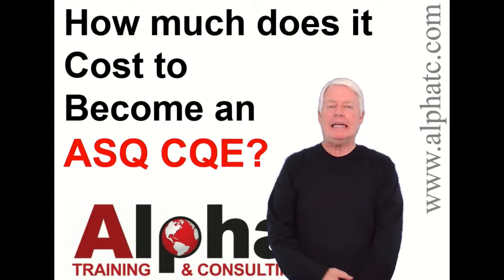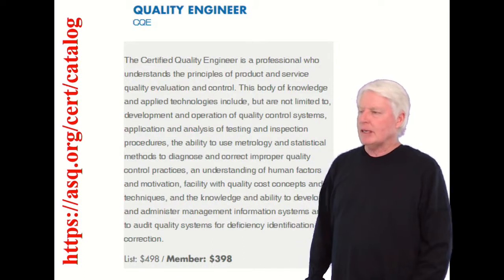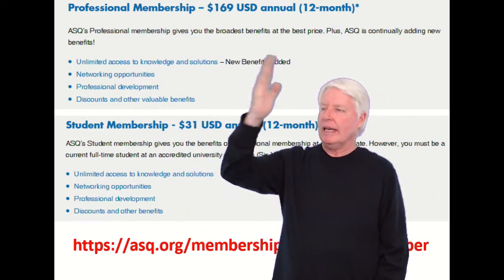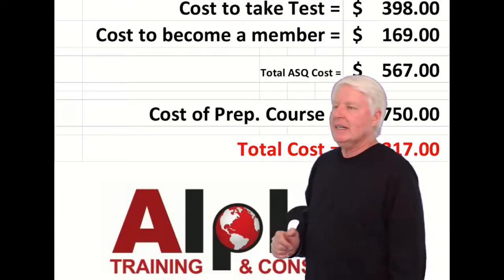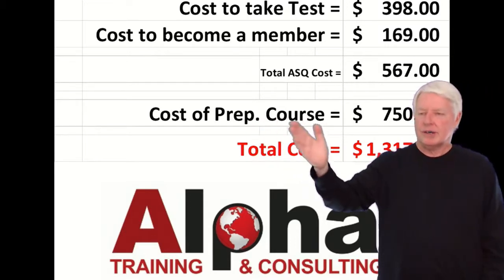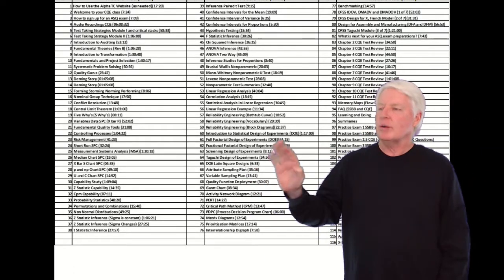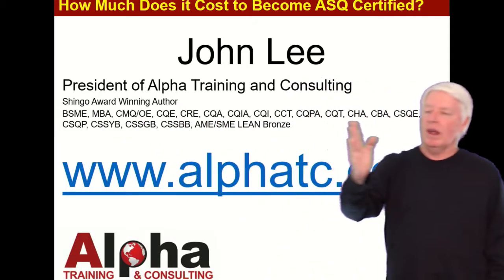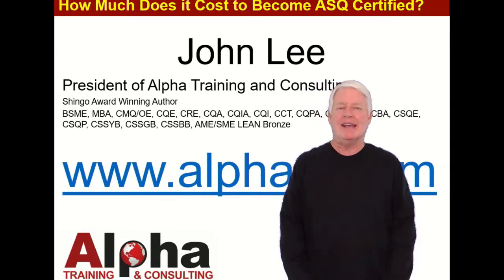How much does it cost to become an ASQ CQE?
This video answers the questions "How much does it cost to become an ASQ CQE?"
How much does it cost to become an ASQ Quality Engineer?
ASQ CQE Certification
ASQ CQE Exam Preparation
CQE is an acronym for Certified Quality Engineer
ASQ CQE online training
ASQ CQE
ASQ Certified Quality Engineer
ASQ Quality Engineer